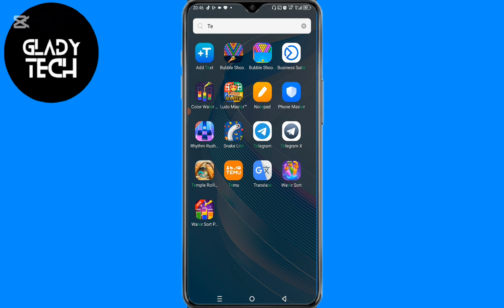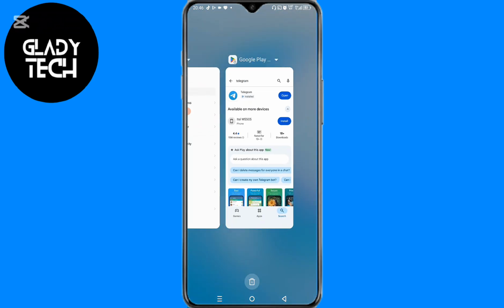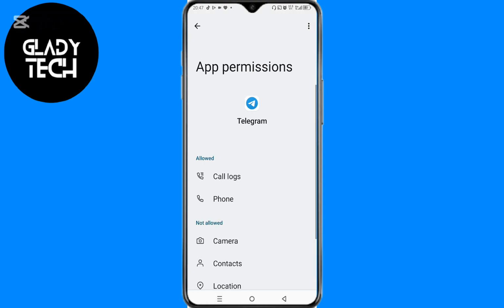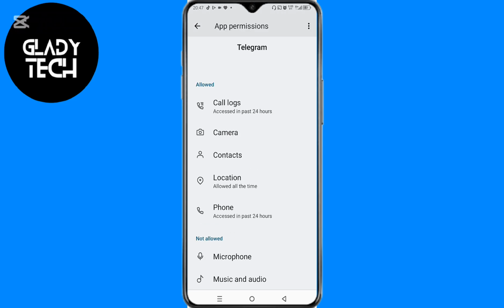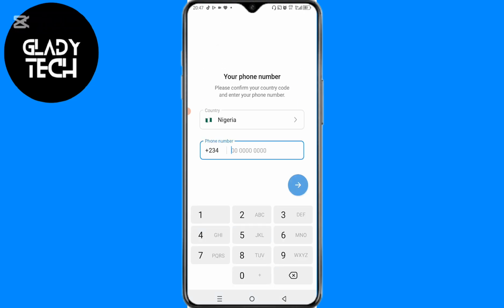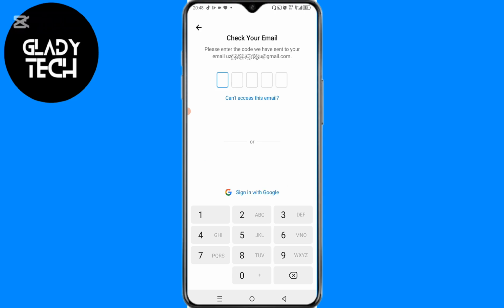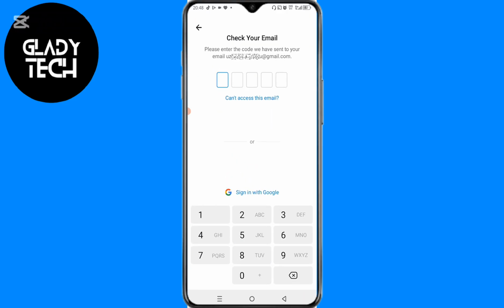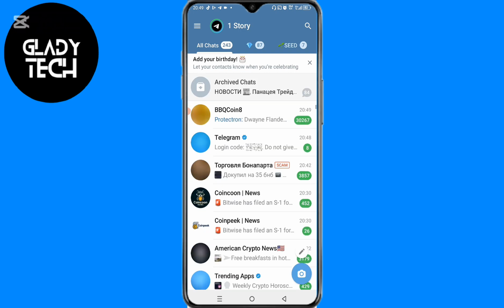how to fix telegram code sms problem 2026 - create telegram account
Fix Telegram SMS Code Problem | Telegram Login Problem
⚠️Important note:
In this step-by-step tutorial, I'll show you How To Create Telegram Account In 2025 using the latest working method and also Fix Telegram SMS Fee Problem quickly and easily. Using this method you'll be able to Fix Telegram Code SMS Problem. ✅
🔗Helpful links:
1. How to fix telegram sms fee problem:
    • How To Fix Telegram Co...
2. How to fix telegram code sms problem:
3. How to fix telegram connecting problem:
4. How to fix telegram verification code not received:
    • How To Fix Telegram Ve...